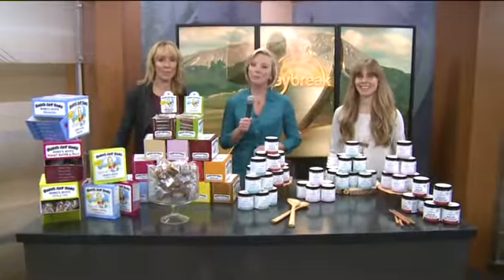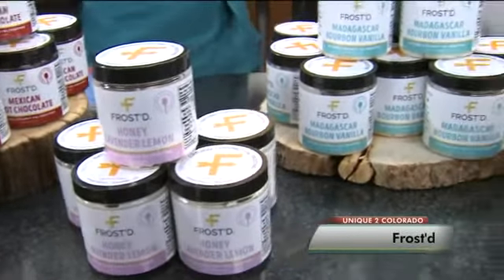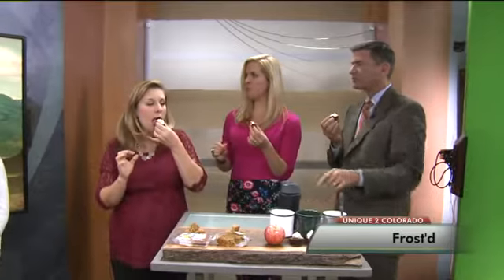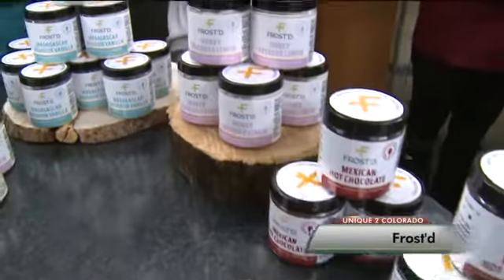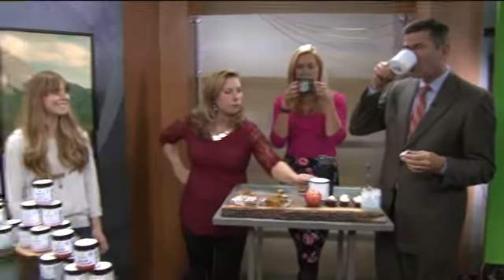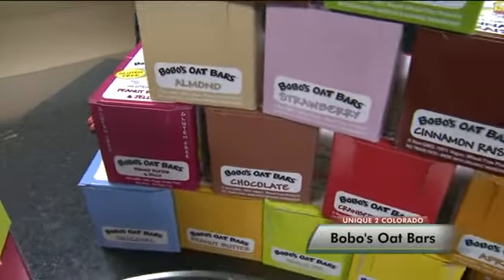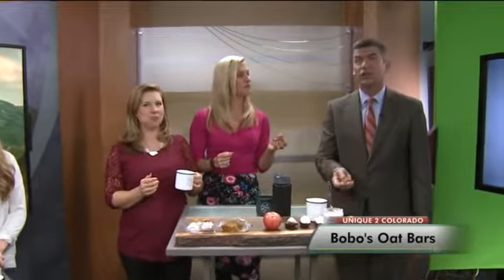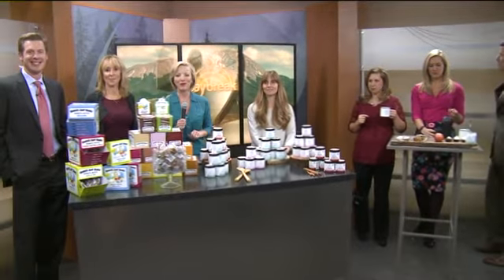Unique 2 Colorado Products